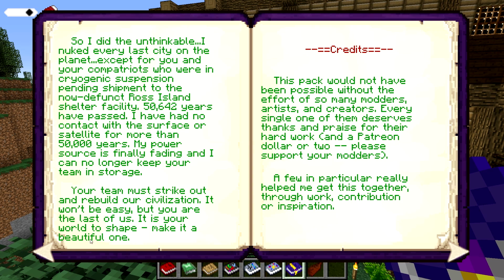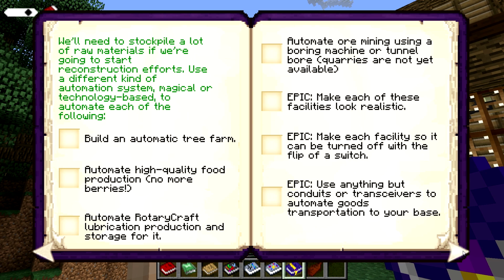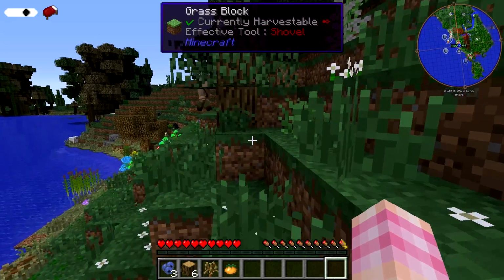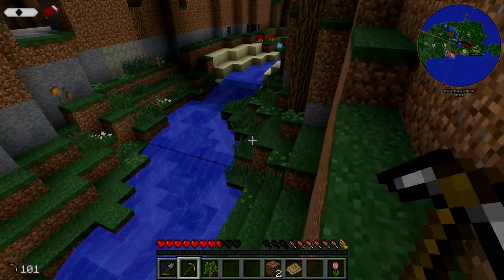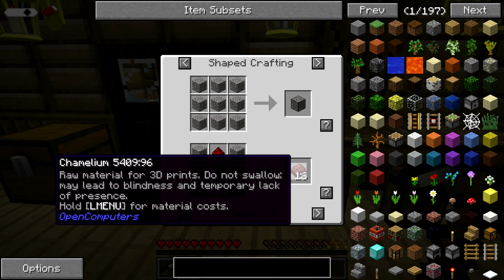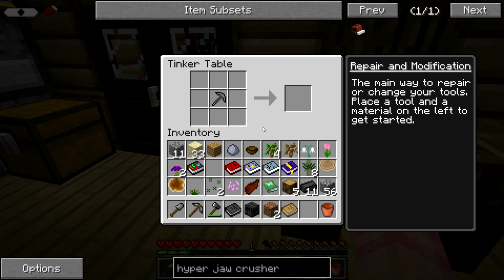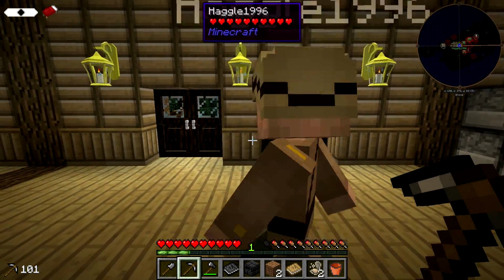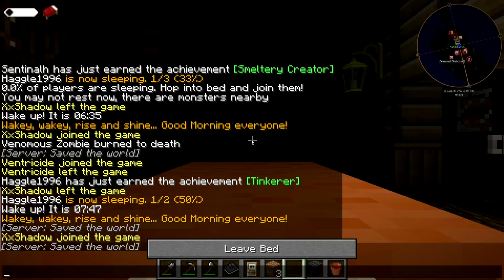Minecraft - Revolution Spotlight/LP #1 - Tinkering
Get the Revolution Modpack on the AT Launcher with pack code: RevolutionPack

We're taking a look at his modpack which combines Reika's mods with popular tech mods like Tinker's Construct and Railcraft. The pack is all about progression and even features a handy achievement book with tips for moving forward.

Can we establish ourselves in the new world and reach our goal of colonizing Mars? Or will we be mercilessly slaughtered by anime Werecats? Stick around to find out.

Since my two costars are still unable to film I decided to upload this in place of today's Shadow Chapter episode. Don't worry, ShadowChapter will be returning shortly. Try out Haggle's modpack and let us know how you like it.

This episode was edited down from 1 hour of footage. Let me know how you like it, I'm thinking of doing this for future episodes of ShadowChapter so we can have more progress per video.

Thanks to my Patrons:
Haggle 1996, Nathan Welty, Waterlubber